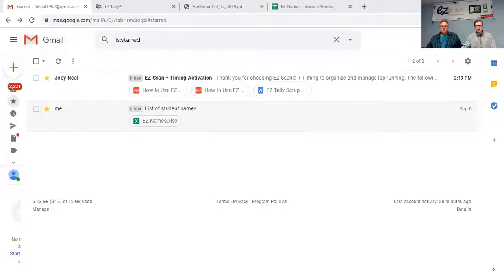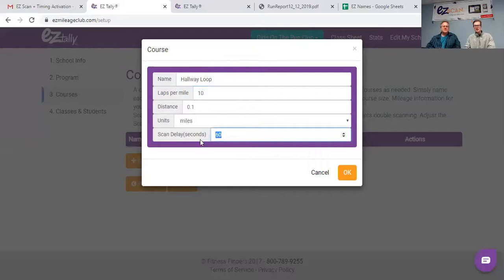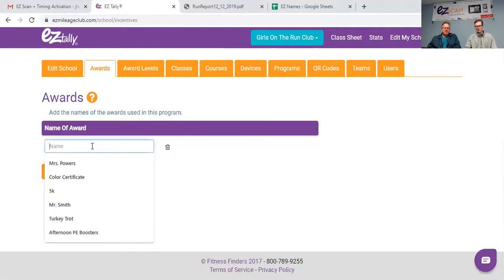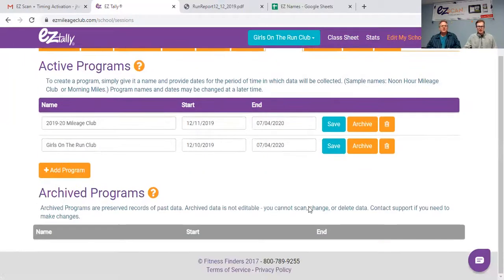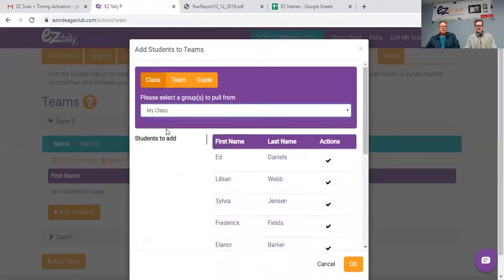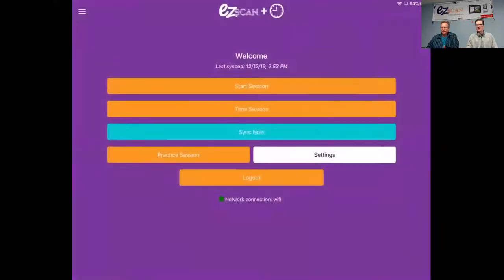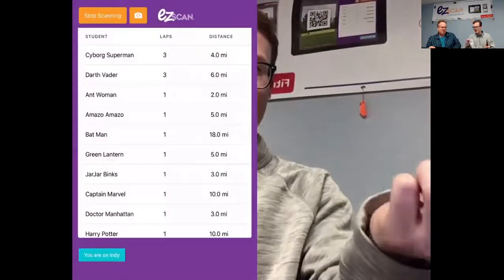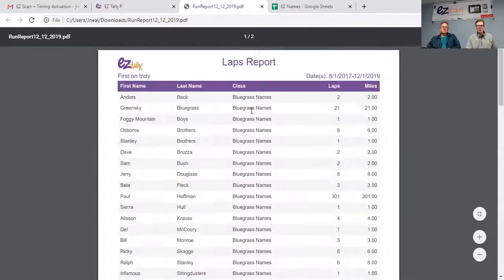12/12/2019 EZ Scan Webinar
EZ Scan Webinar 12/12/2019